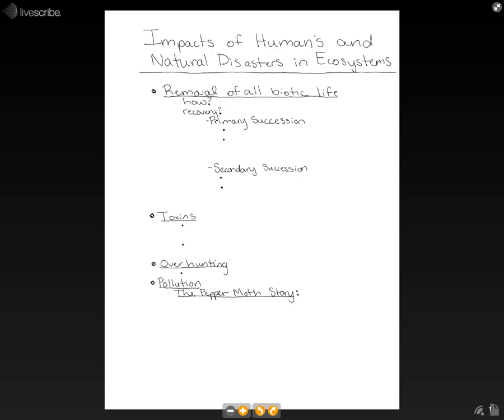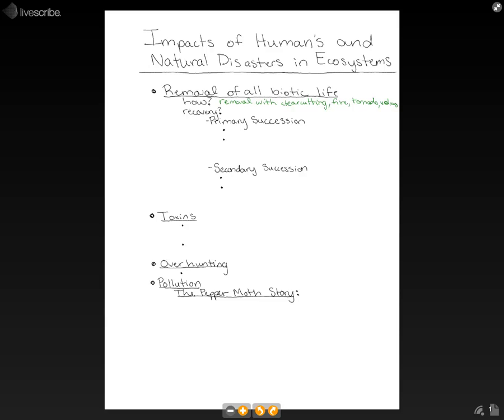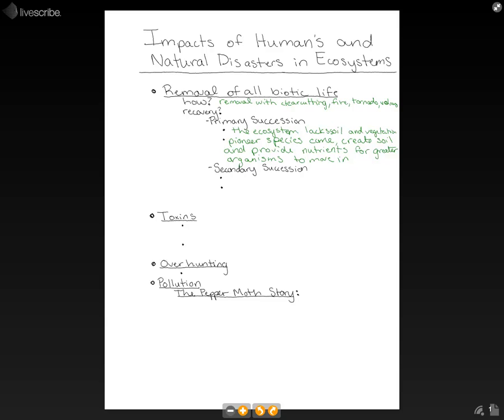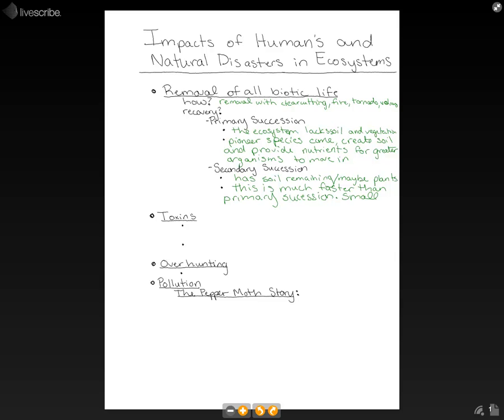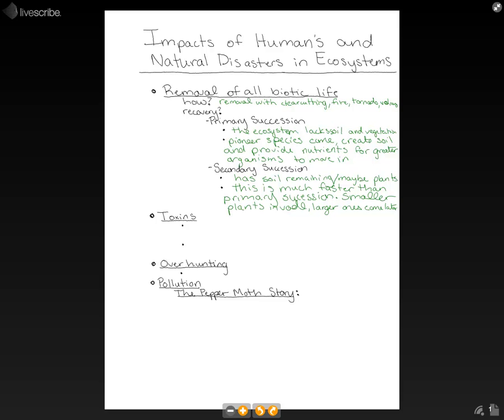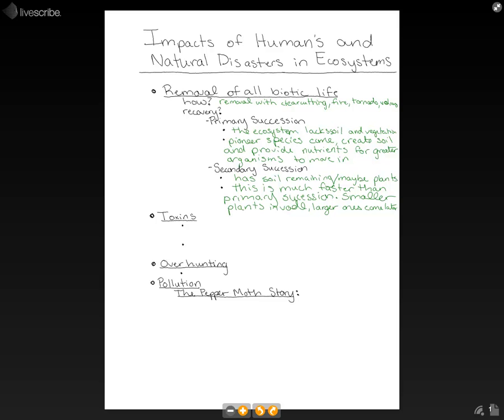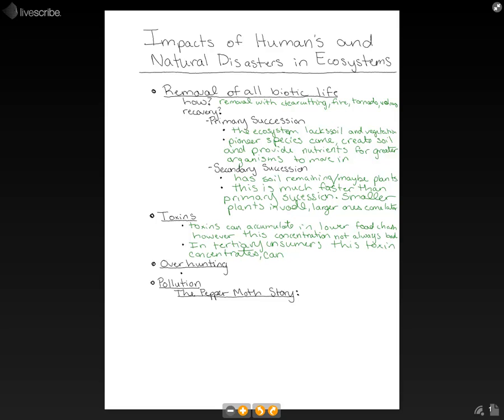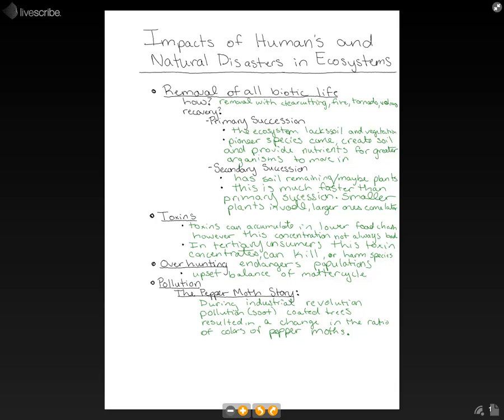Impact of Humans and Natural Disasters on Ecosystems